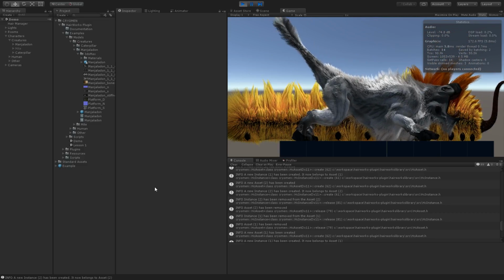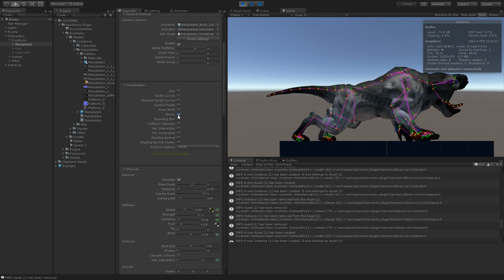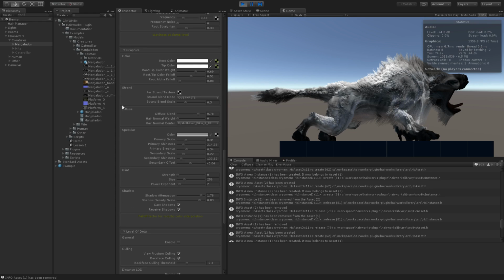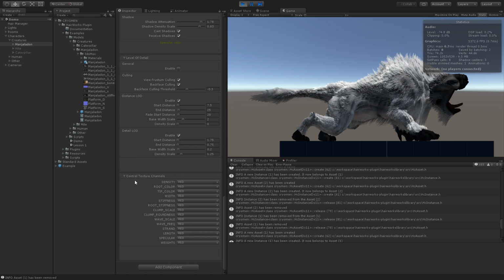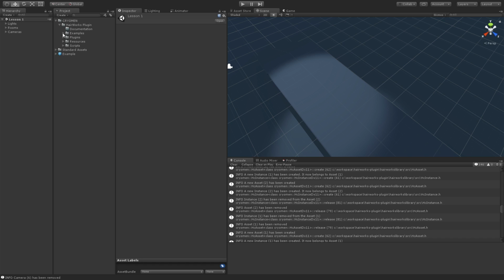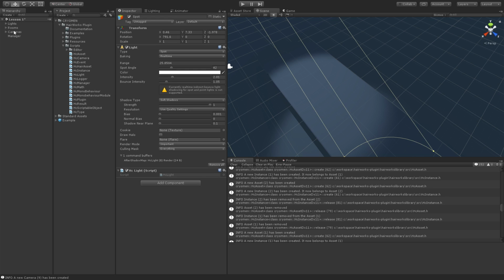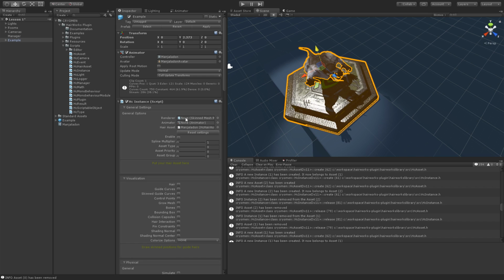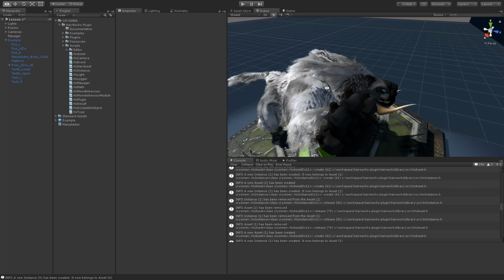nVidia HairWorks 1.2 plugin for Unity 3D v5.5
Introduction into HairWorks plugin for Unity 3D.